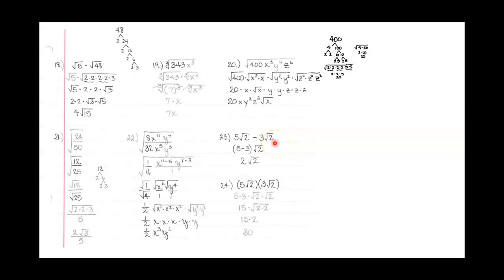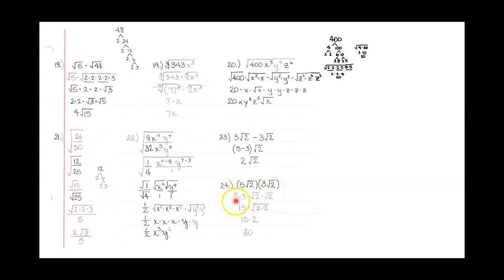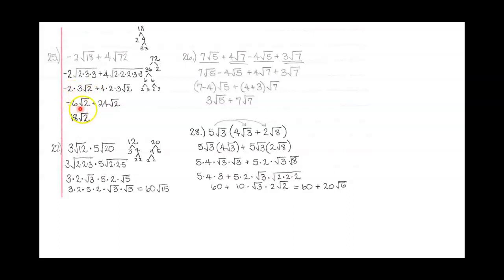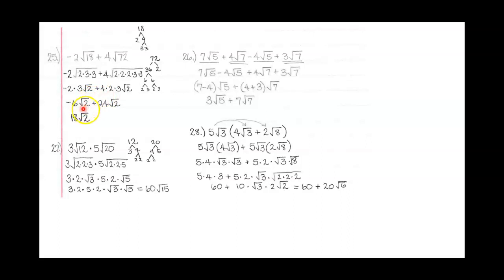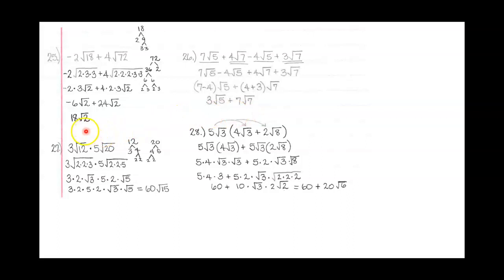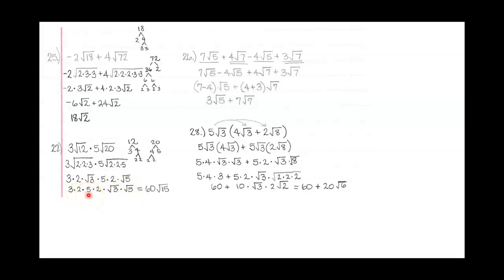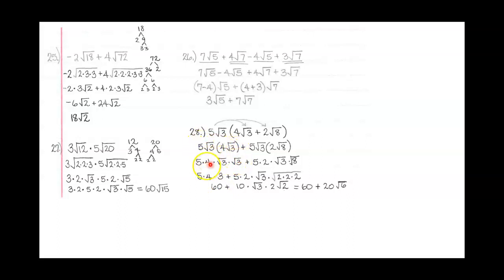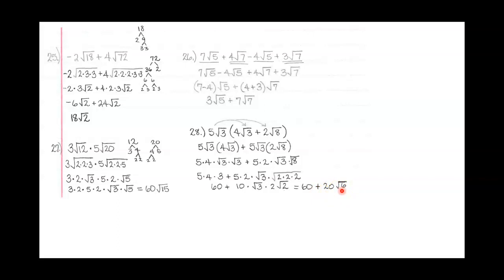Alg 1 Ch 8 Sample Test #23-28